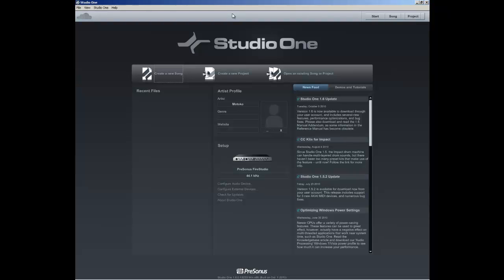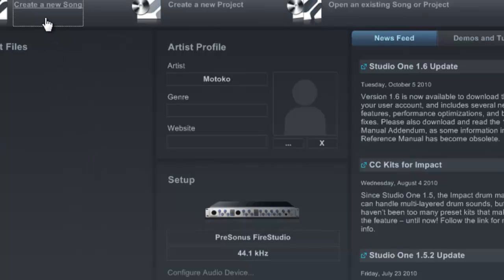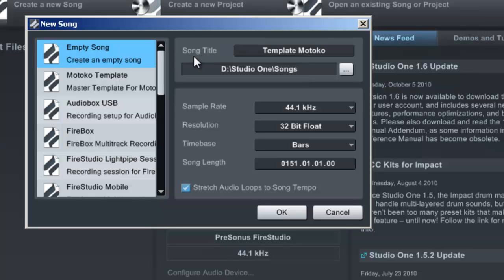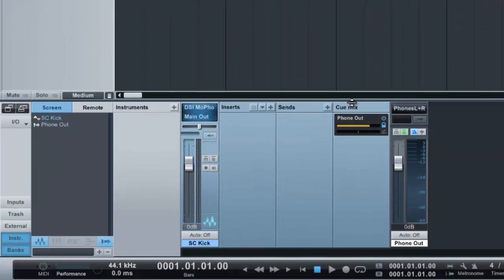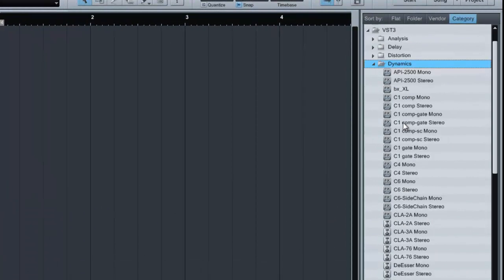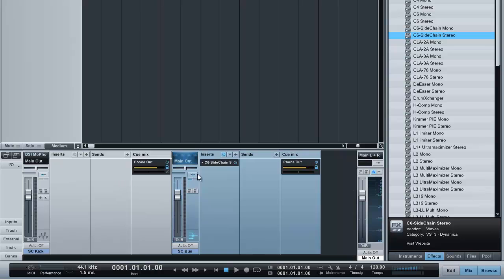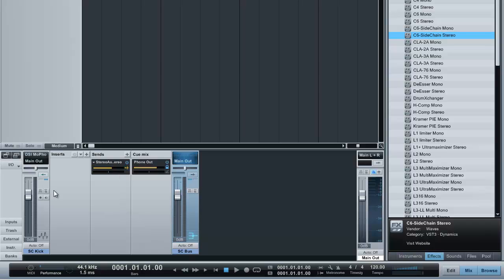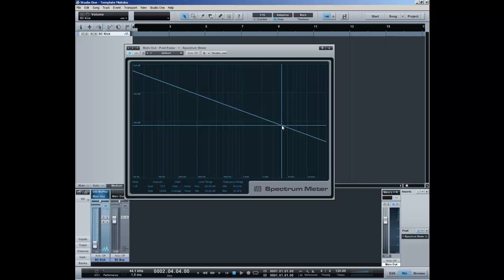Studio One Tutorial - Template 1/3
Here's a tutorial on how to build a template for Studio One. I'm using a couple of my favorite plugins to illustrate what you can set-up. This video was done in one take, so please forgive the not so excellent voice-over.